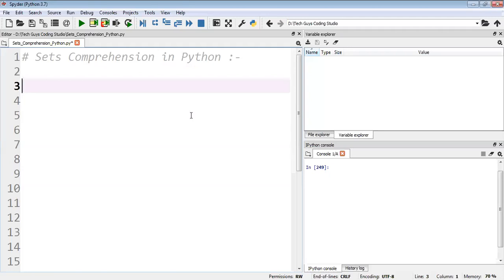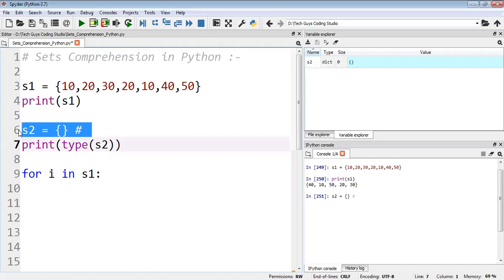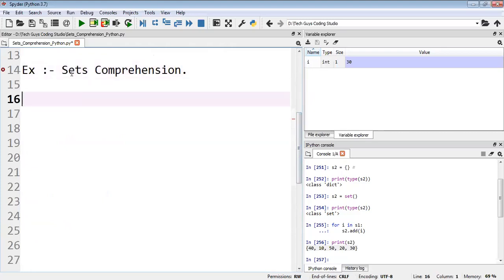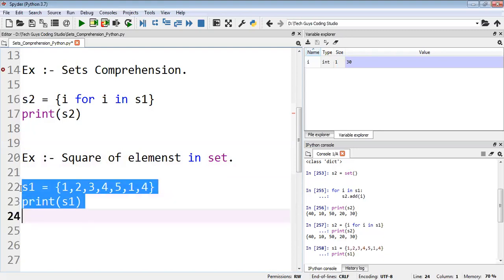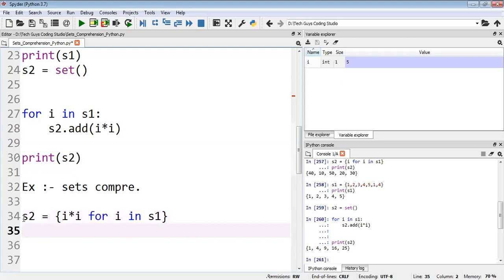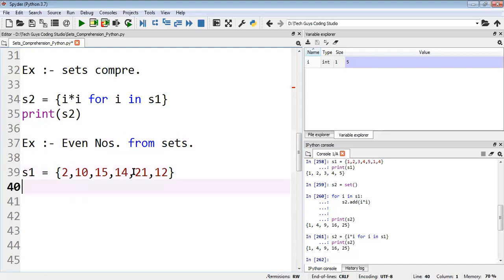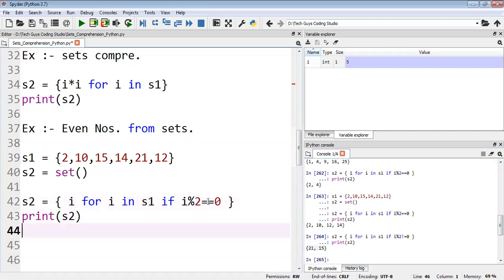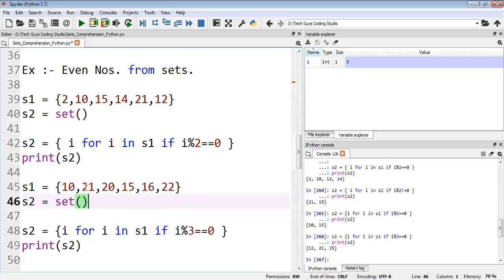#43 Python Tutorial for Beginners | Sets Comprehension in Python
In This video we will be seeing that like how we can use the Sets Comprehension in Python. We have taken simplest & easiest examples for showing in the simple ways.